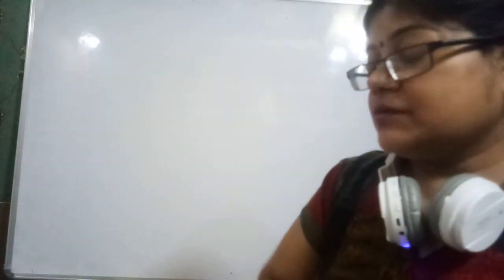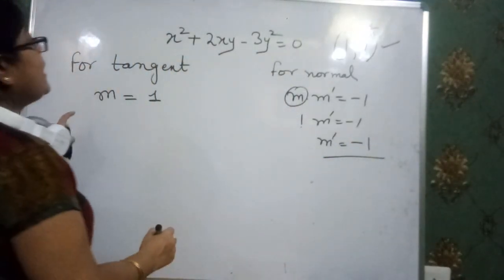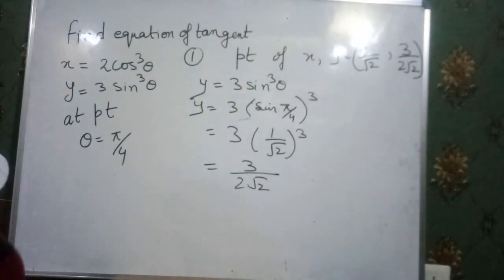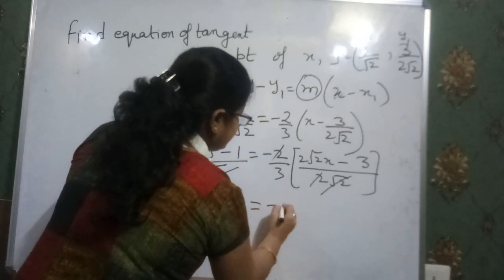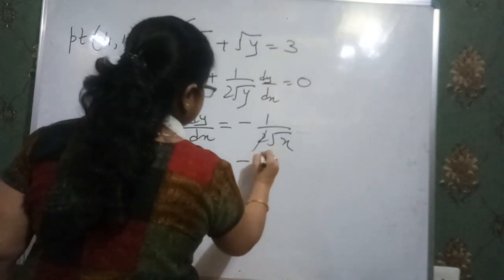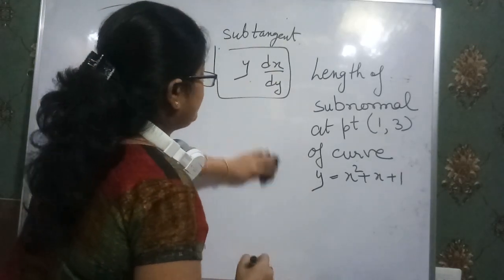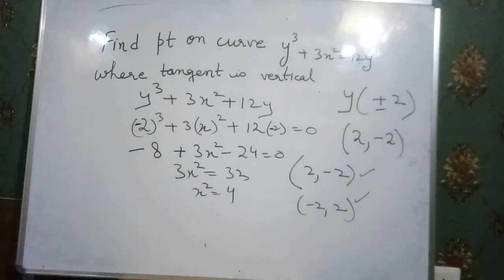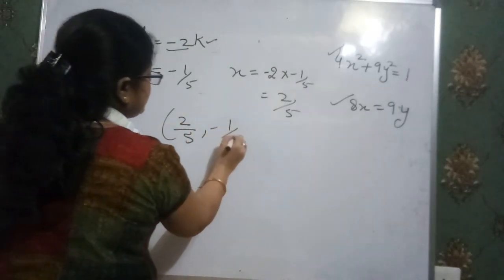Class 12 Maths – Tangent & Normal Explained | Chapter: Straight Lines / Derivatives (Basic Intro)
📘 Class 11 Maths – Tangent & Normal Explained | Chapter: Straight Lines / Derivatives (Basic Intro)

🧮 इस वीडियो में हम सीखेंगे Tangent और Normal के बारे में — जो कि कक्षा 11 गणित का एक महत्वपूर्ण टॉपिक है।
यह टॉपिक Coordinate Geometry और Calculus (Derivatives) दोनों में उपयोगी है।

🔍 क्या मिलेगा इस वीडियो में:

Tangent की परिभाषा (Definition of Tangent)

Normal क्या होता है?

Slope (ढाल) और उनके बीच संबंध

Equation of Tangent & Normal at a Point

Important Formulas

Graphical Explanation

NCERT आधारित उदाहरण और प्रश्न

JEE Aspirants

Foundation for Class 12 Calculus

✨ इस वीडियो को अंत तक ज़रूर देखें ताकि आप इस टॉपिक को बिना किसी रटने के अच्छे से समझ सकें।
नियमित अपडेट के लिए बेल 🔔 आइकन दबाएं।

📚 प्रस्तुतकर्ता: Sonika Anand Academy

अगर आप चाहें तो इसका स्क्रिप्ट या थंबनेल भी तैयार कर सकती हूँ।

00:00 introduction
01:00 slope of any curve
08: 00 Equations of tangent
15:00 equation of normal
22:00 equation of sub tangent